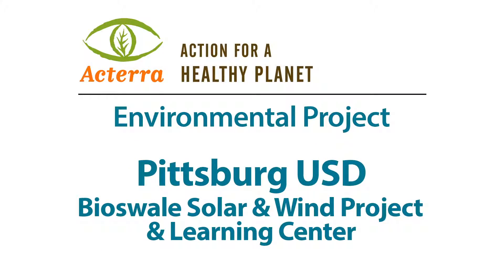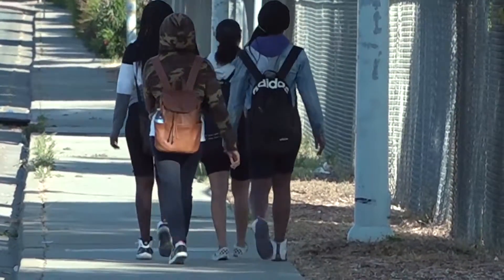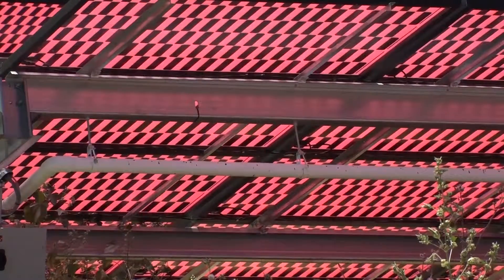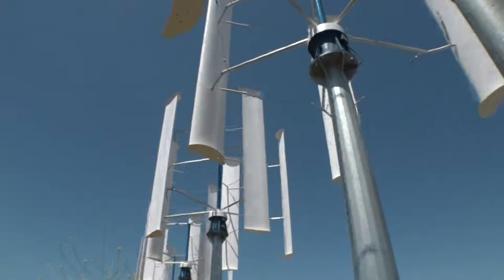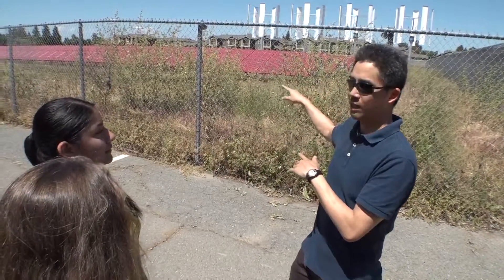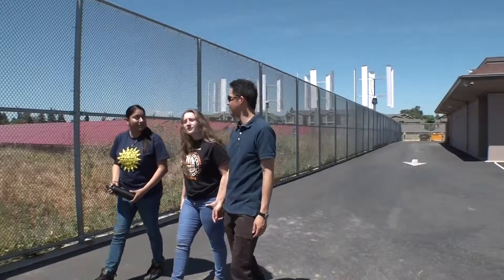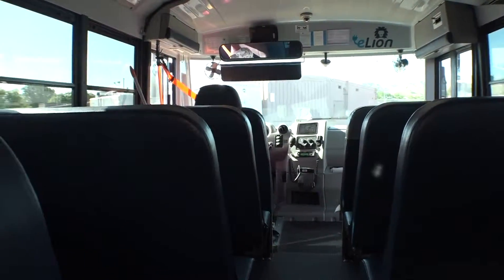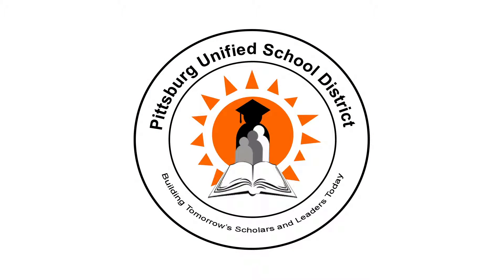Pittsburg USD Bioswale Solar & Wind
Acterra has recognized Pittsburg Unified School District with a Business Environmental Award in the Environmental Innovation category.